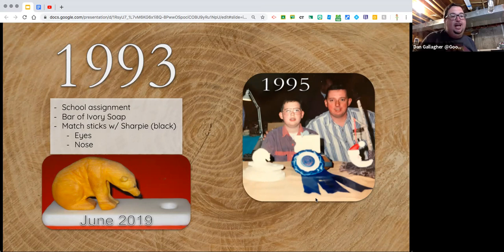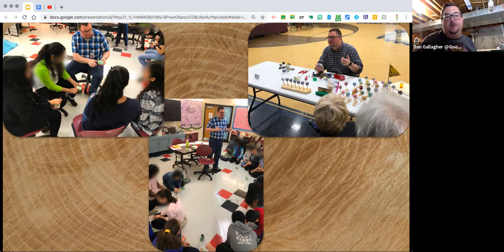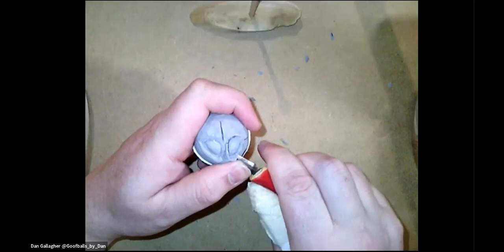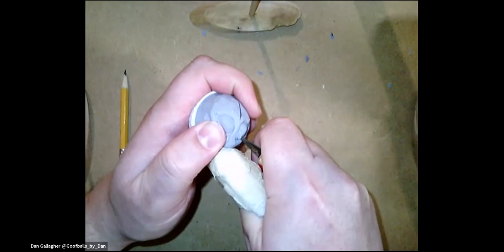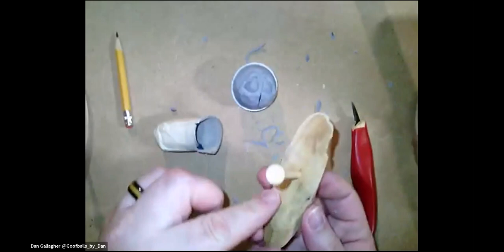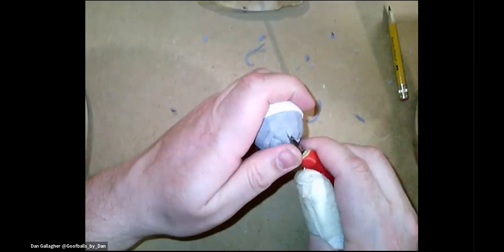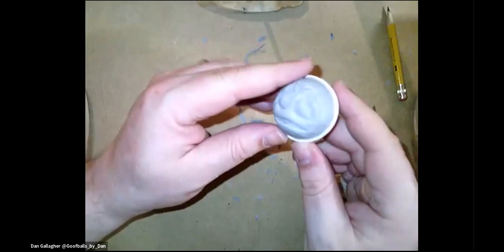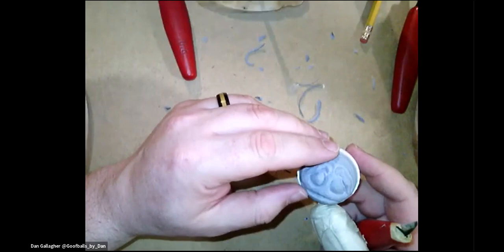GOLF BALL CARVING with Dan Gallagher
Watch as Dan talks about his method of carving golf balls and how he started his journey.